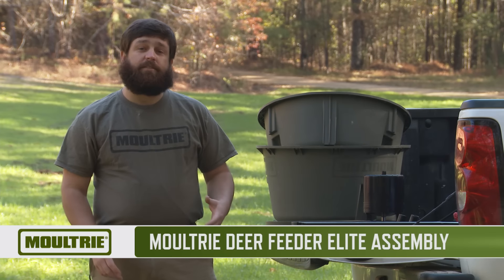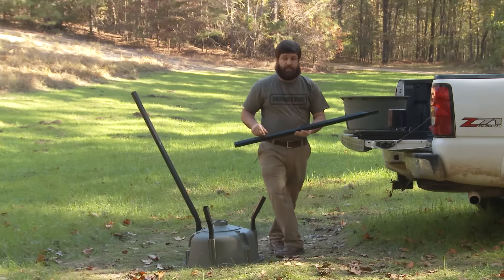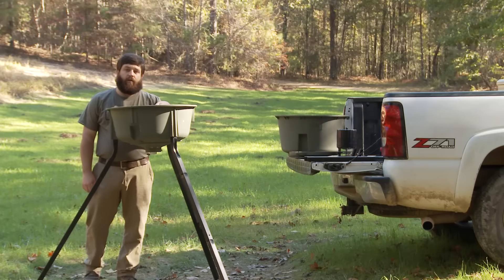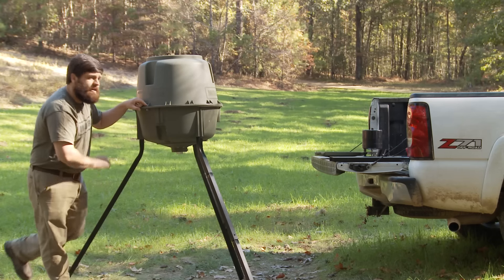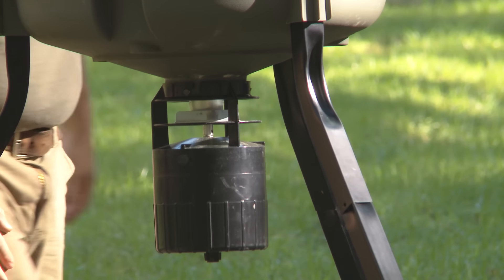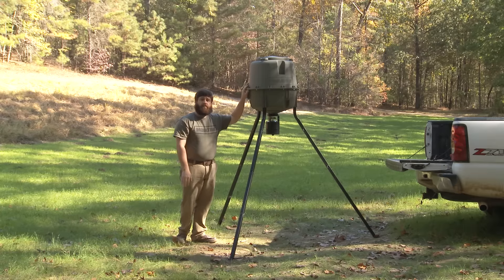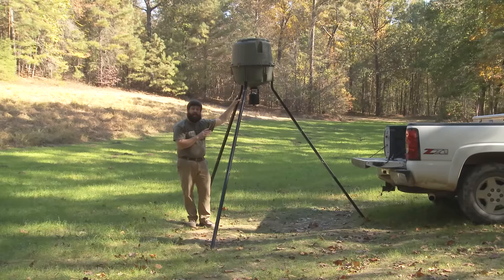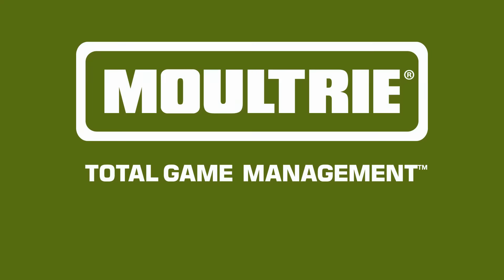How to Assemble the Moultrie Quicklock Deer Feeder Hopper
Easy step by step assembly for the Moultrie Quicklock Hopper.

APPLICABLE PRODUCTS
- Deer Feeder Classic
- Deer Feeder Elite
- Deer Feeder Pro
- 30 Gallon Dinner Plate